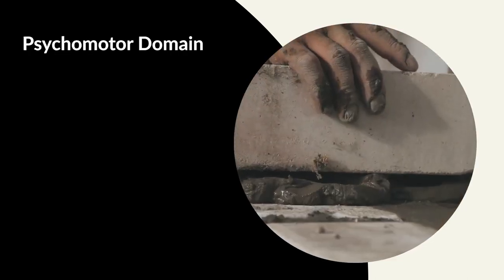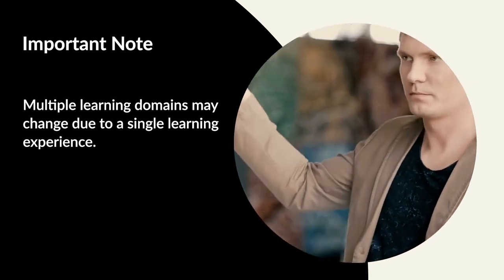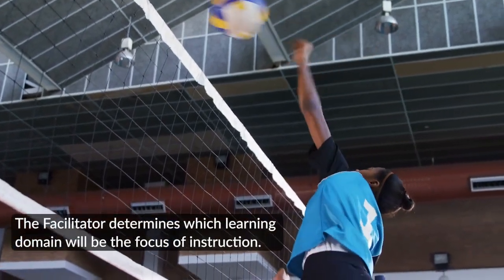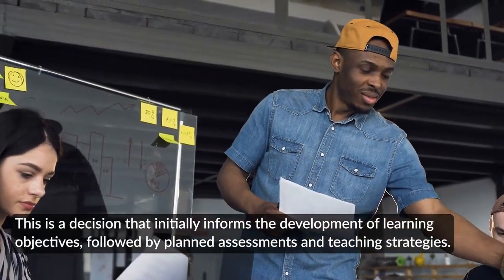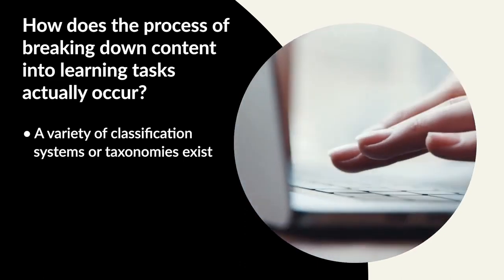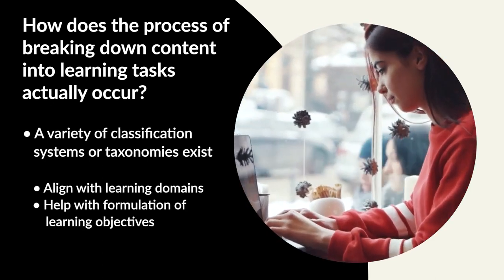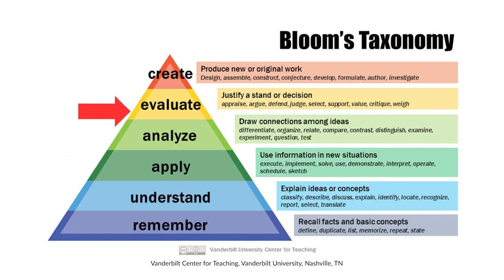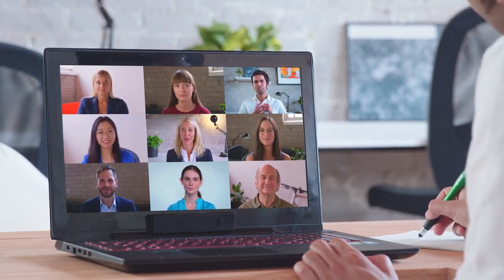Unlocking Learning Power: Bloom's Domains Explored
Dive into the fascinating world of educational psychology with our latest video on "Unlocking Learning Power: Bloom's Domains Explored." Whether you're an educator, student, or lifelong learner, this detailed breakdown of Bloom's taxonomy in cognitive, psychomotor, and affective domains will equip you with the tools to enhance your learning strategies. Discover how to effectively design learning experiences that cater to different types of learning outcomes—from knowledge acquisition to skill development and attitude change. Plus, learn to apply these concepts through practical examples, such as playing volleyball, to grasp the comprehensive impact of well-rounded educational approaches. Don't miss out—tune in to transform your educational practices and foster deeper engagement and success in any learning environment!

If you found this information useful, please like 👍 the video and share if you think someone else will find it helpful!

and let us know how we can be of help to your business.

Get Chuck Hodell, Ph.D.'s book: Introduction to Instructional Systems Design: Theory and Practice to help build your instructional designer career.